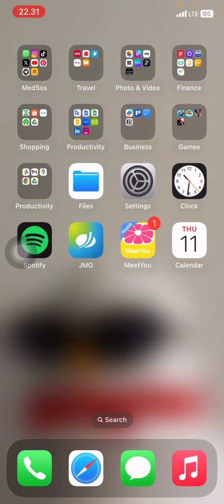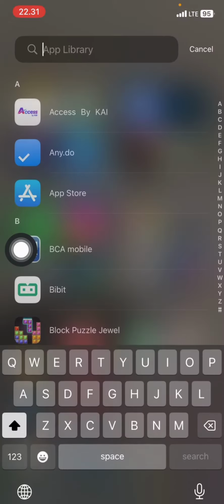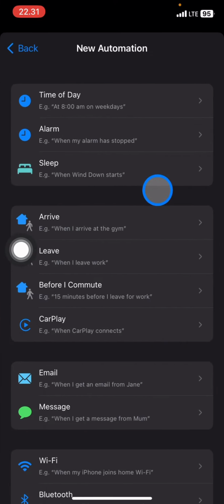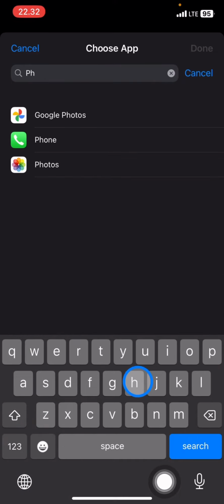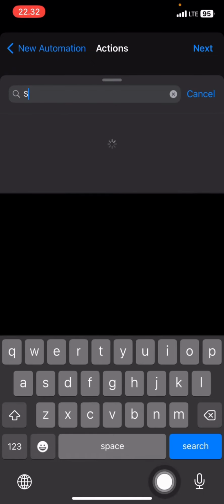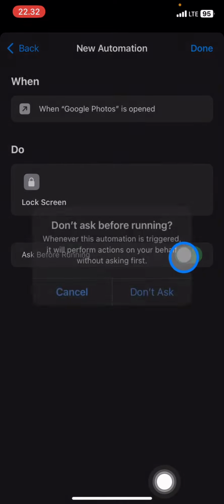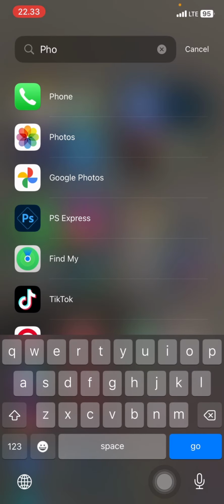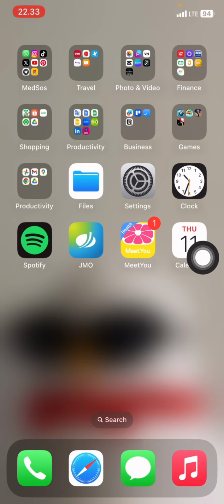~ How to Secure Your iPhone Apps with Face ID and Password | Ultimate App Lock Tutorial!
🔐 Unlock the secrets to fortifying your iPhone apps with our ultimate tutorial on securing them with Face ID and Password! In this step-by-step guide, we'll walk you through the process of setting up an impenetrable fortress for your applications, ensuring maximum privacy and security.

📱 Have you ever wondered if your iPhone apps are truly secure? Join us as we reveal the ultimate App Lock Tutorial that combines the cutting-edge technology of Face ID with the reliability of a strong password. Learn how to safeguard your Google Photos and other sensitive applications effortlessly.

🚀 Key Steps Covered:

Activating Face ID and Password for your iPhone.
Navigating through shortcuts and the app library.
Creating a personalized automation for enhanced security.
Selecting specific applications for lockdown.
Testing and validating the security setup.
🔍 Why App Security Matters:
In an era where digital privacy is paramount, ensuring your personal data stays secure is non-negotiable. Our tutorial empowers you with the knowledge to take control of your iPhone's app security, providing peace of mind in an interconnected world.

🌟 Take Action Now:
Implement these powerful techniques today and fortify your iPhone against unauthorized access. Your digital security is our priority.